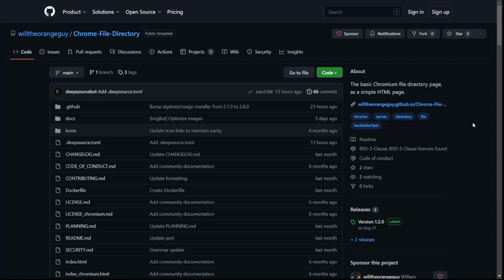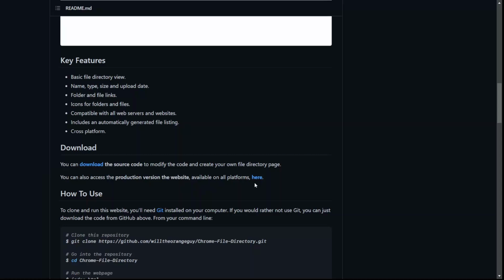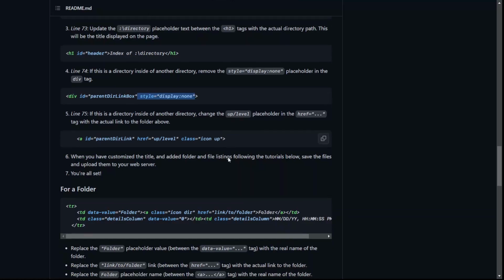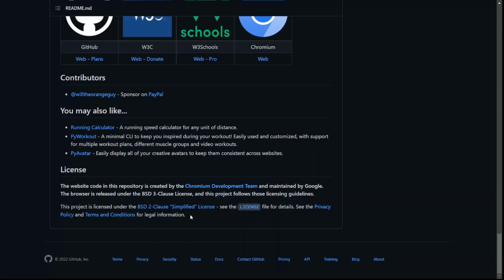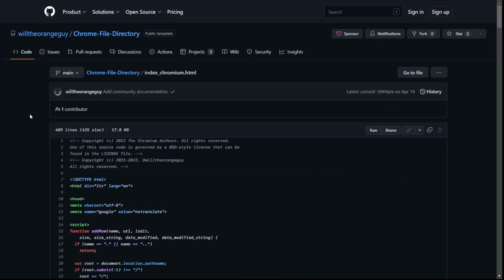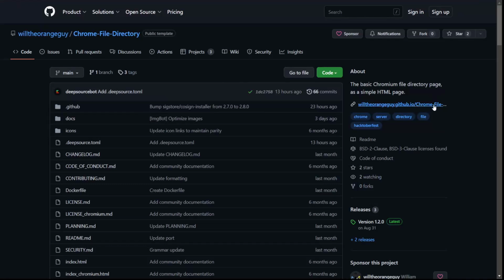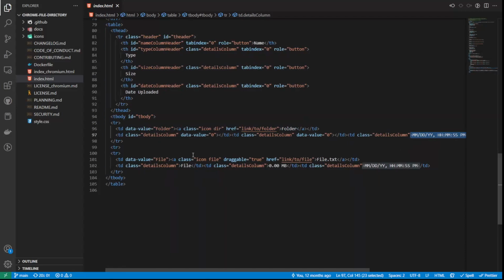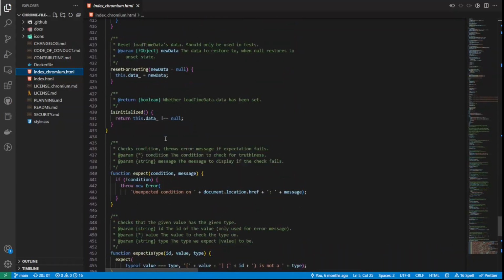Chrome File Directory Project Showcase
Learn more about the Chrome File Directory project on GitHub! See a preview of the project's features, how you can get it set up for yourself, and how you can contribute back to the project.

The Chrome File Directory project is the basic Chromium file directory page, as a simple HTML page.